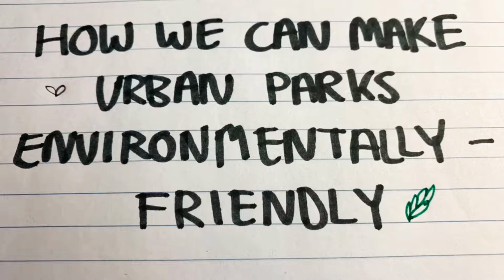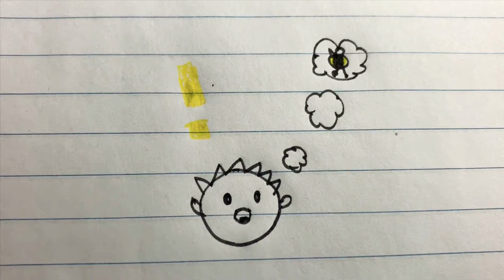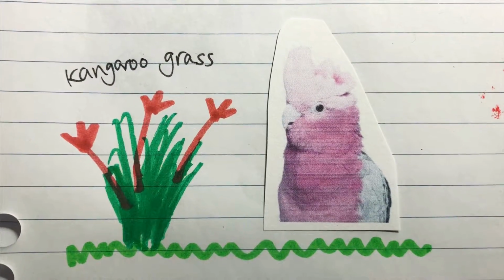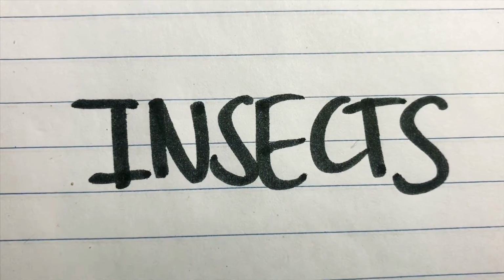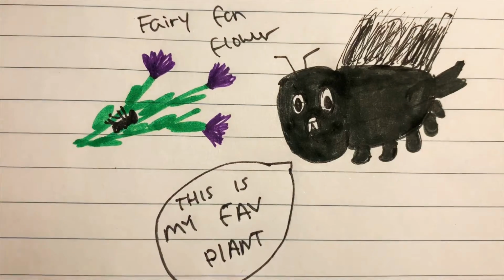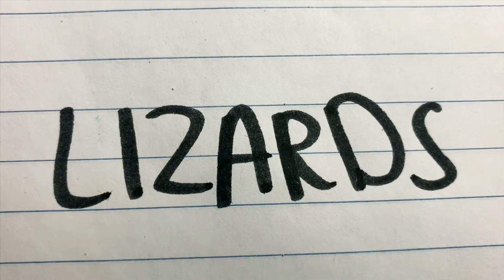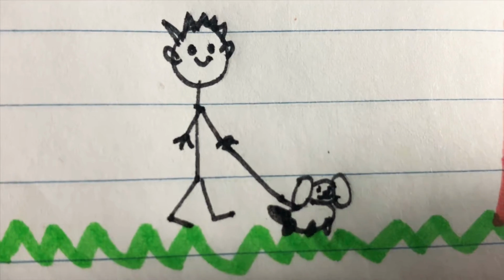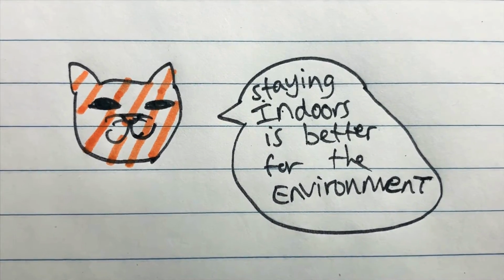How we can make Urban Parks Environmentally friendly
Biology and Society: Communications Project.
This video explores how we can make our parks more environmentally friendly by supporting different animals and plants, which will help bring more biodiversity into these areas.